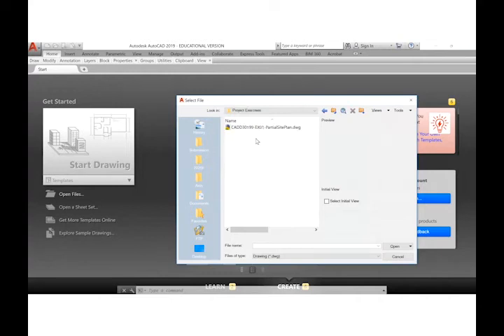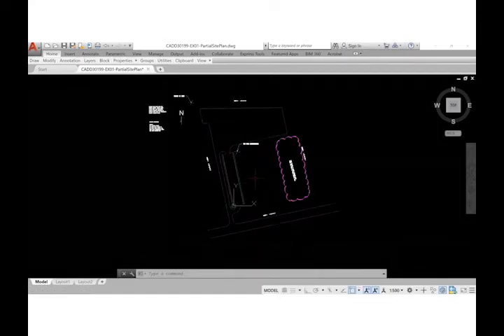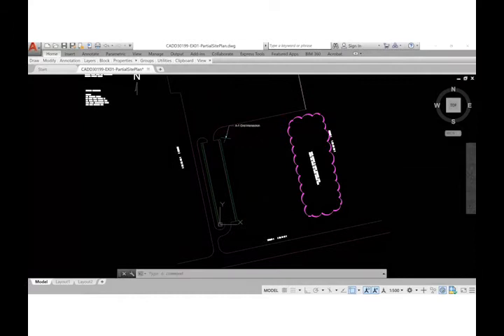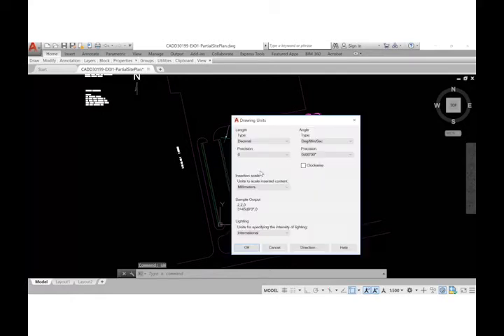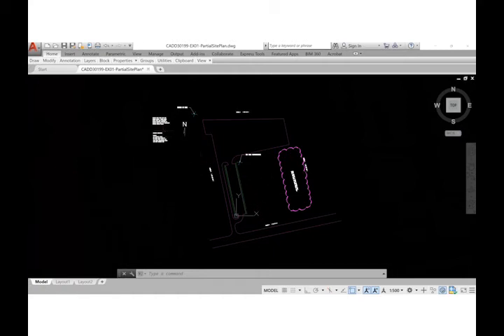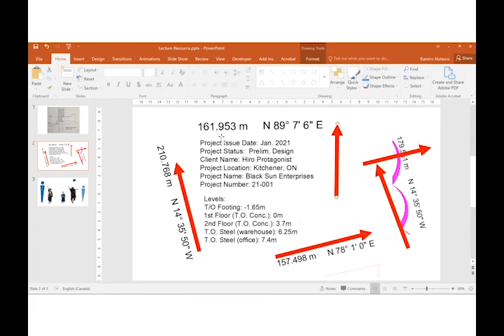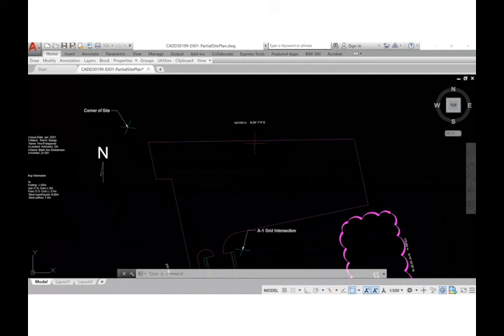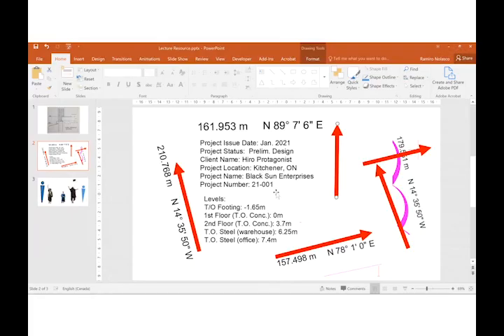3 Ex1 Wk1 W2021 Preparing the CAD Drawing for linking or importing into Revit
3 Ex1 Wk1 W2021 Preparing the CAD Drawing for linking or importing into Revit